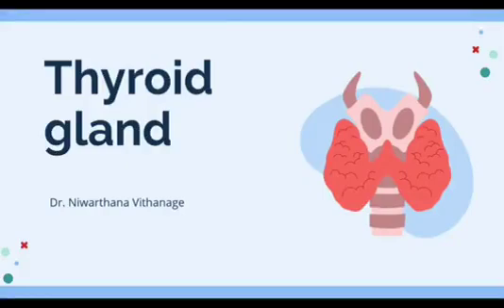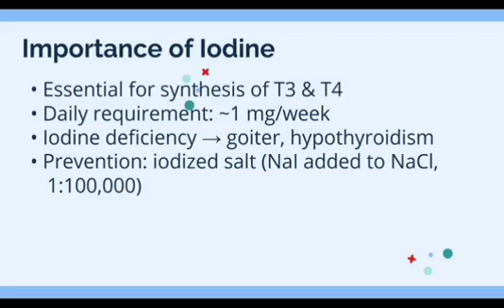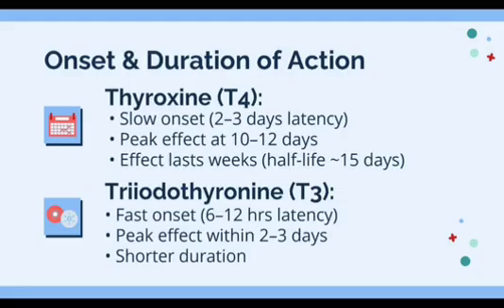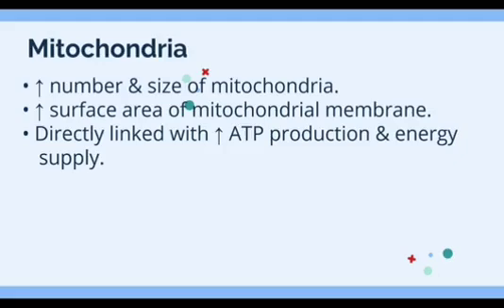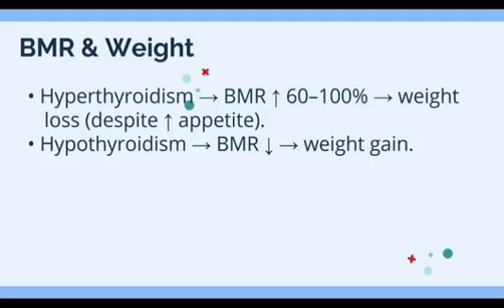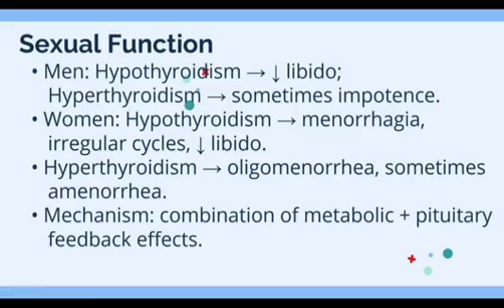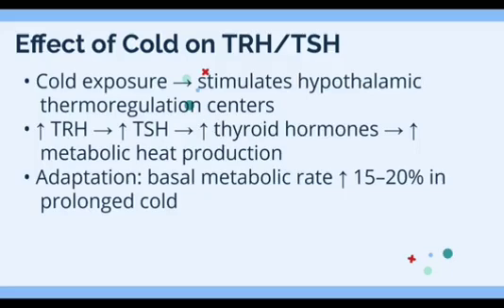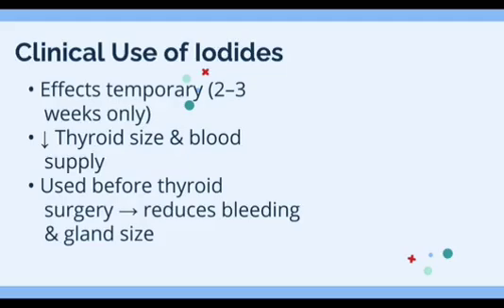Thyroid Physiology Made Easy | Endocrinology Quick Review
In this video, we cover the basics of the thyroid gland in endocrinology, including:
● Anatomy of the thyroid gland 🧠
● Hormones secreted by the thyroid (T3, T4, calcitonin) 🔬
● Functions of thyroid hormones across different systems of the body ⚡
● Physiological regulation of thyroid hormone secretion 🔄

This video is designed as a quick educational review for medical and healthcare students preparing for exams and clinical discussions.